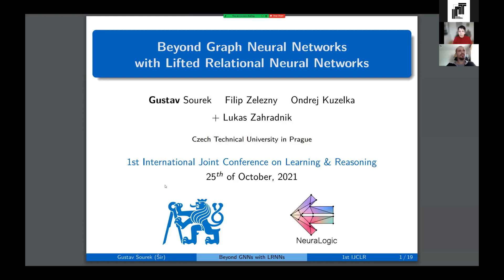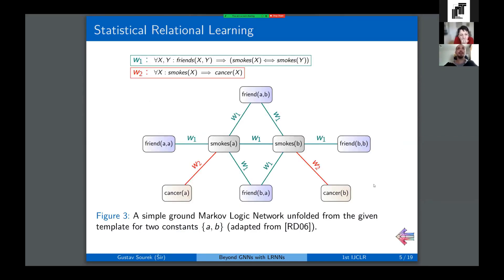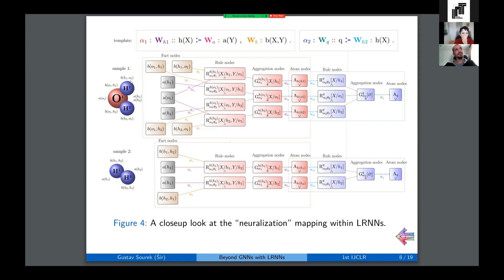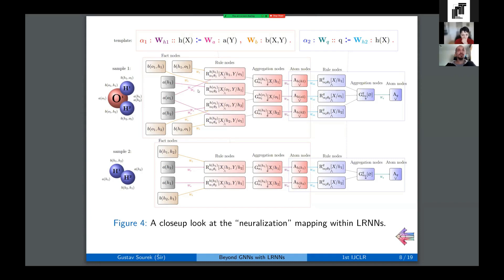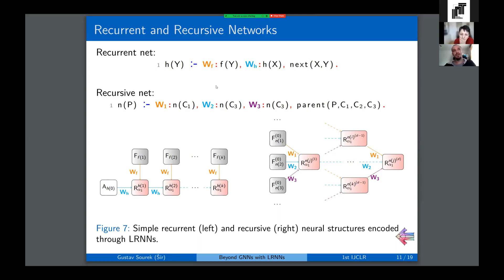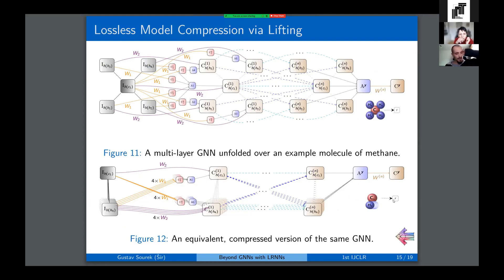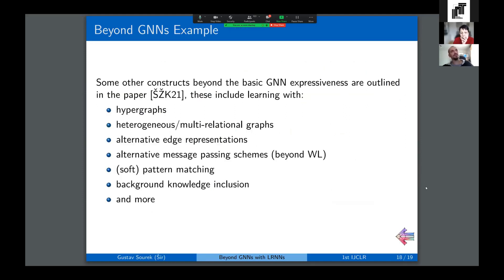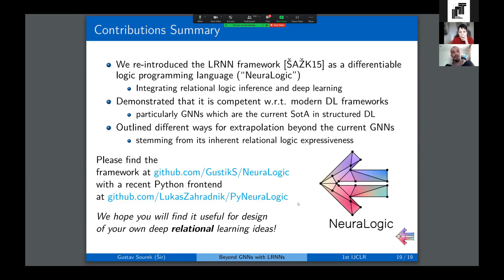IJCLR 2021: Beyond Graph Neural Networks with Lifted Relational Neural Networks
IJCLR 2021 Joint Session Paper
Gustav Sourek, Filip Zelezny and Ondrej Kuzelka:
Beyond Graph Neural Networks with Lifted Relational Neural Networks